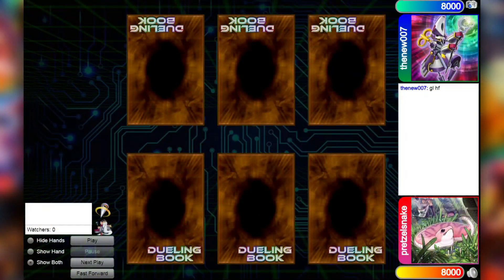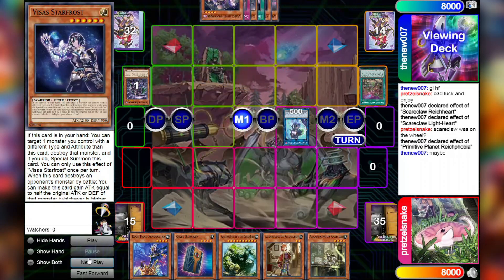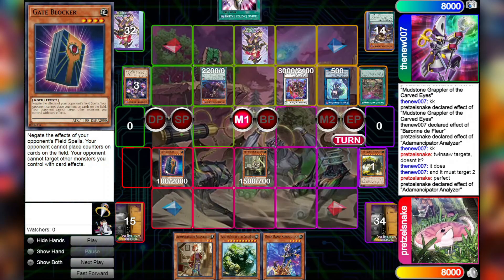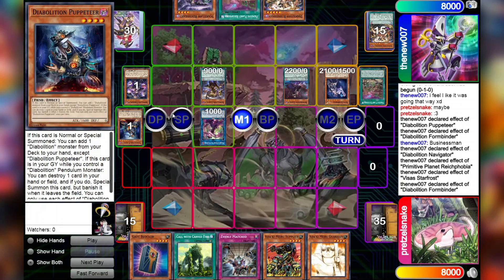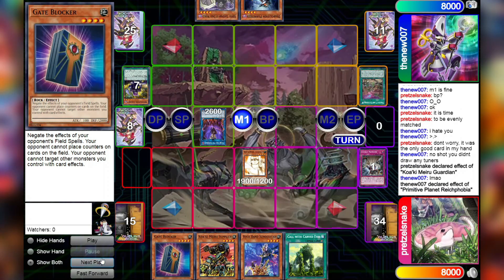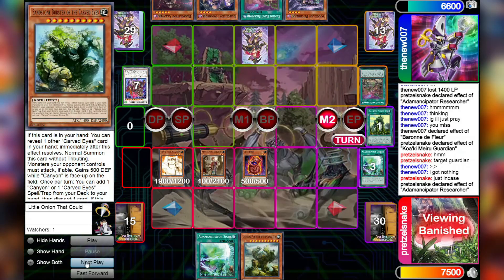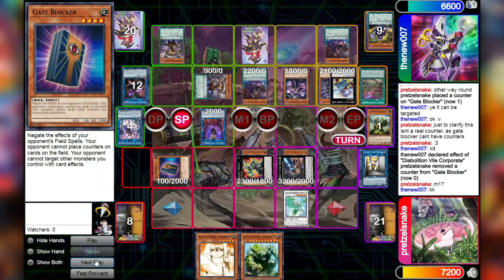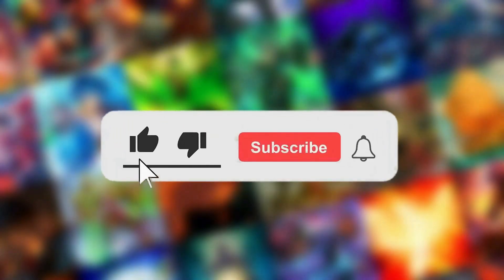EXU Feature Match #9: Diabolition vs. Carved Eyes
Welcome! In this video, Aurora looks at a Battleground Match between 2 EXU Decks and commentates over it!

Thumbnail by Redox!

Voice work by Aurora!